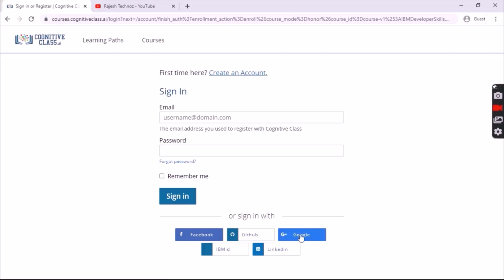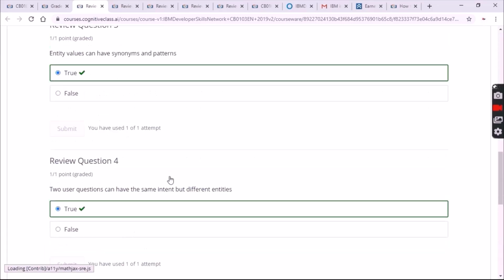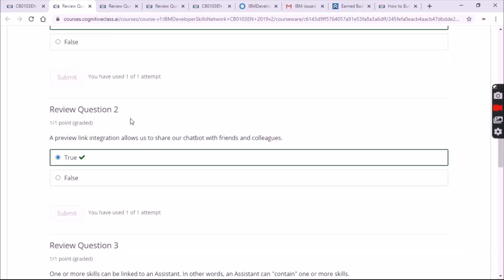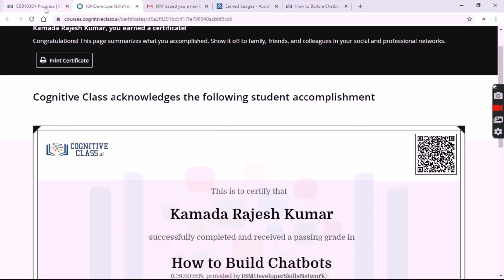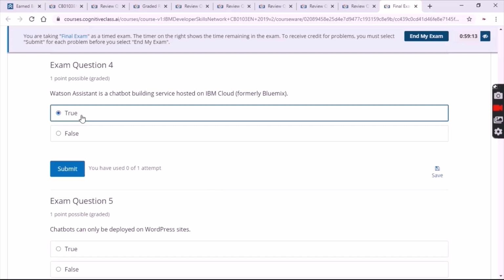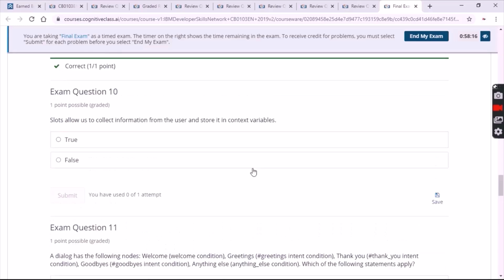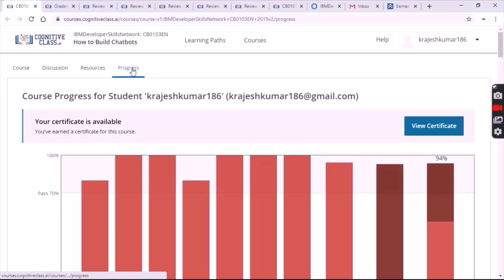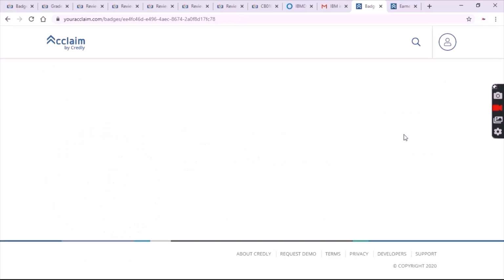How to build Chatbot course with answers|IBM Cognitive courses|free online courses with certificates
🔥Register site + upto ₹300🔥
💰Per invite + ₹double bonus💰

Uncheck Commodity Option while Signing Up to get DMAT Account for Rs 300/- in Upstox PRO
Hey there! I have been investing in stocks and mutual funds using the Upstox platform and am quite impressed! Upstox offers free equity delivery trades and you pay only up to Rs. 20 per order for Intraday, F&O, Currencies and Commodities. You get one of the best margins in the industry and access to a wide range of technical indicators and drawing tools. Join one of India’s fastest-growing broker.

Loved our content? To support us for MORE VIDEOS,  By Simply Sharing Our Videos